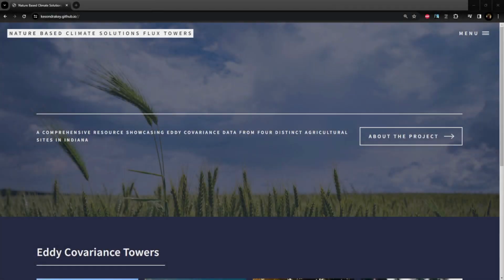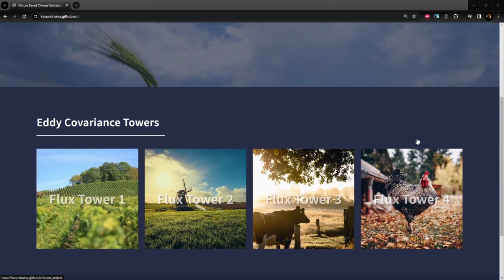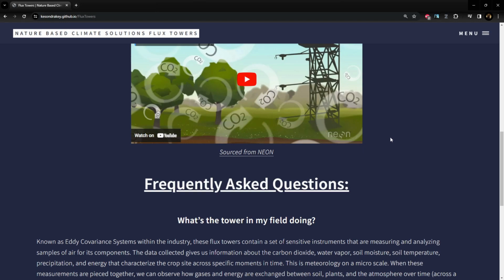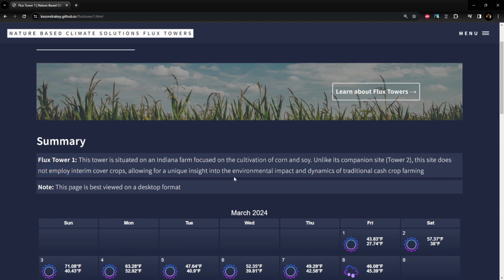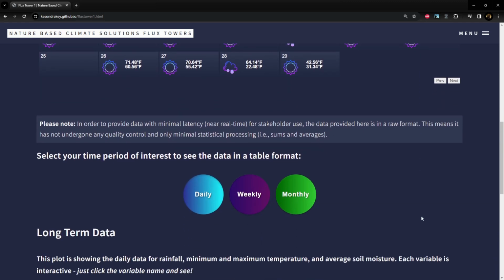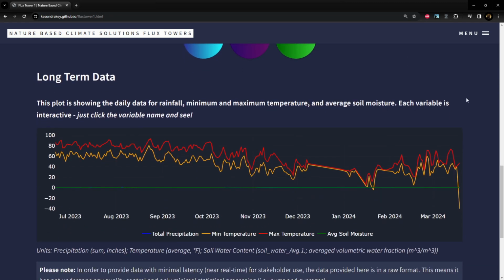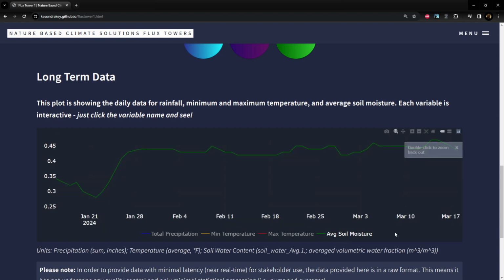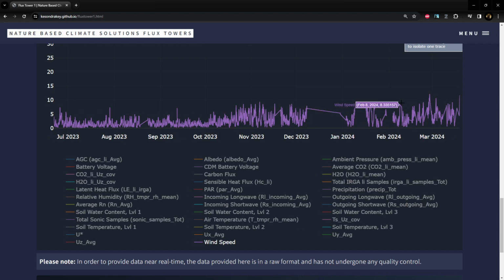Exploring the DISES Project Website: Real-Time Eddy Covariance Data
Join us for a brief yet informative tour of Indiana University’s DISES project website, a pioneering initiative presenting near real-time data from eddy covariance towers located across Indiana's agricultural landscapes. These towers are thoughtfully positioned in pairs across different agricultural sites, with each pair including one tower at a farm using cover crops and another at a site without, offering invaluable insights into the environmental impacts of agricultural practices. Whether you're a farmer, student, a part of our DISES project team, or simply curious about environmental science, this tour will guide you through the website's features.